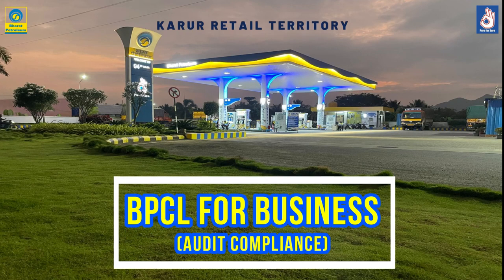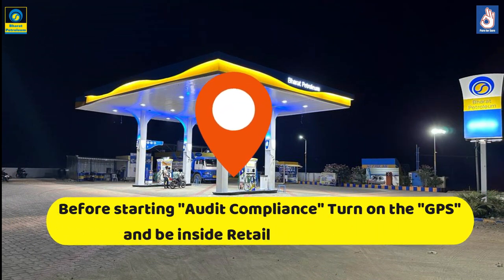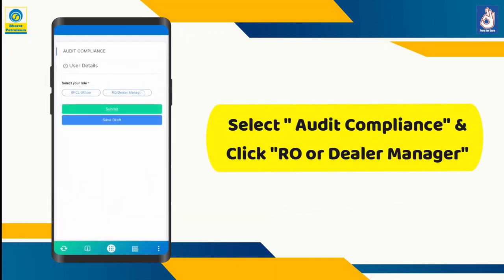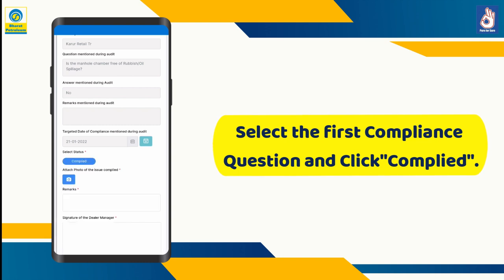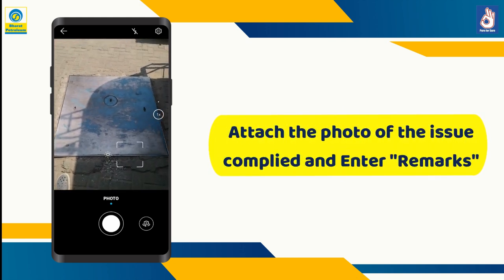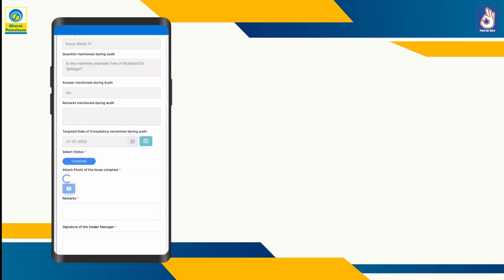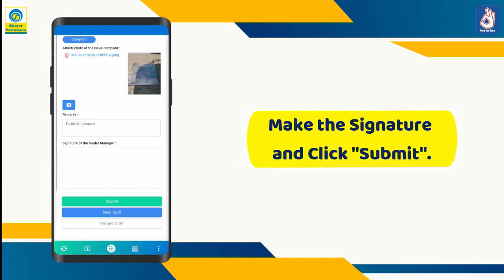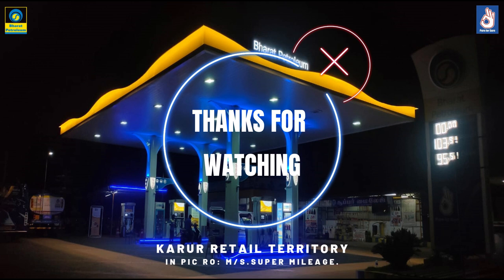Audit Compliance - BPCL For Business